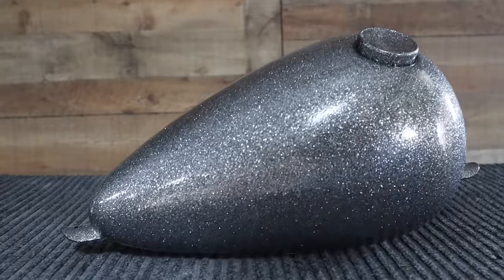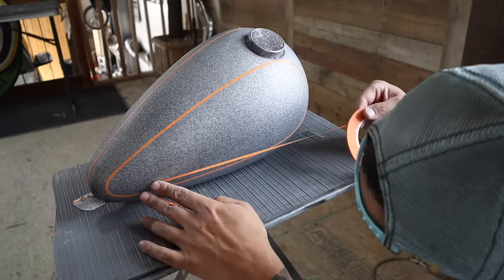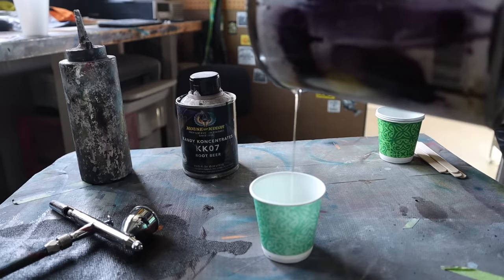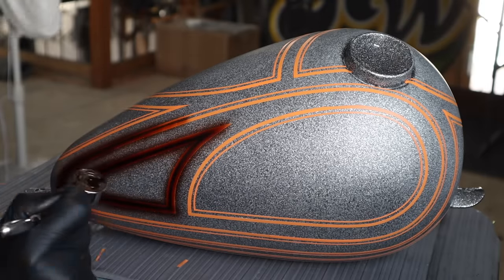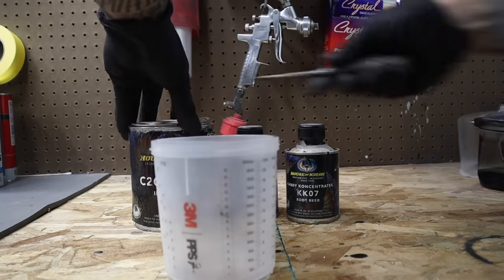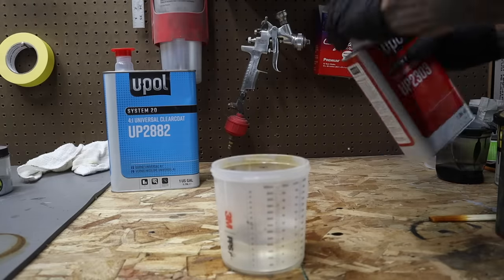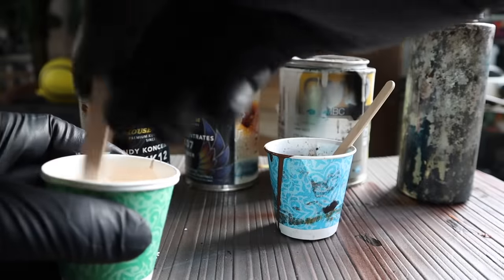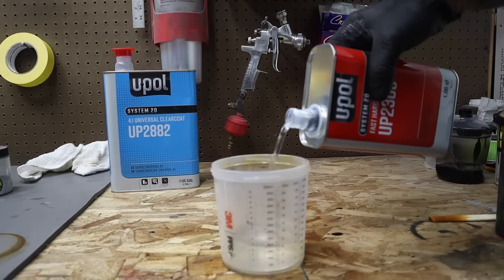How to Paint Candy Metal Flake Panel Graphics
*Buy Paint, Materials and Equipment Here*

Learn the process of panel painting lowrider style Metal Flake graphics. You will be able to follow along and see first hand the tricks used by the professional Custom Painter Adam Paul as he applies fineline tape, airbrushing candy paint, and clear coating to a professional finish. Take your Harley Davidson motorcycle tank to the next level by learning the airbrush to create effects like, lace, fish scales, sun rays, pinstripes, paint blends and much more.